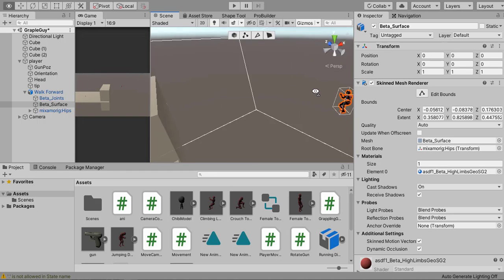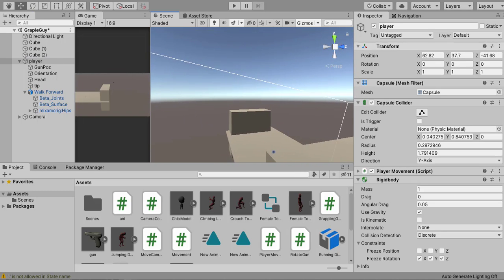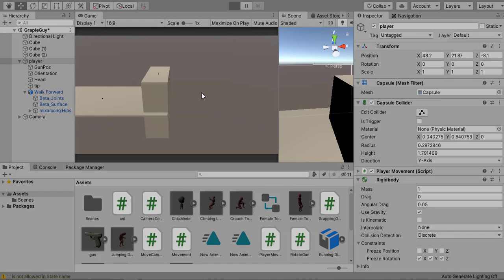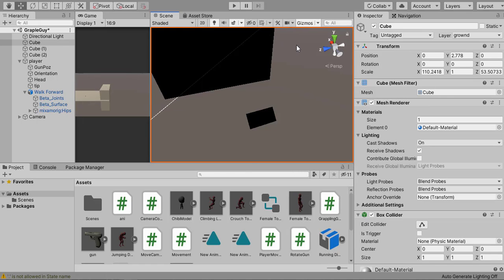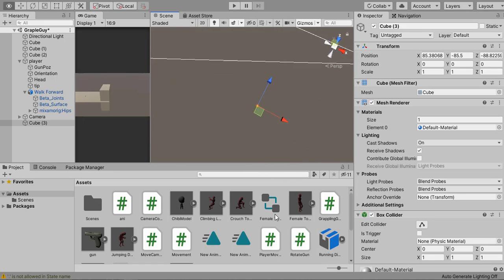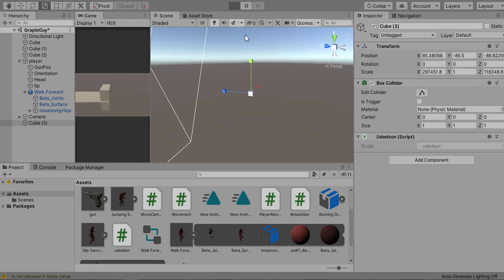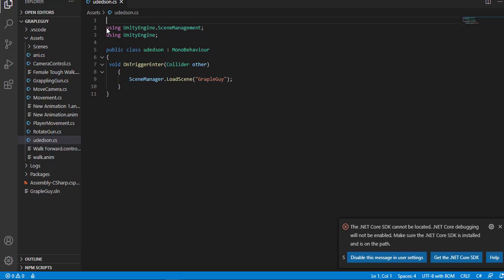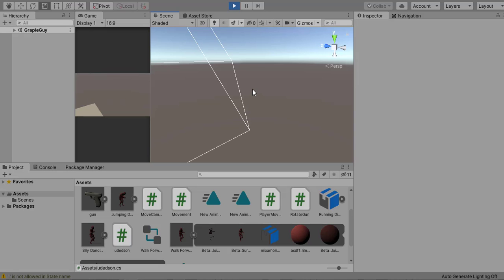GrapleGuy Devlog #1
so i have now started macking games and so i have made a dev log on it yer